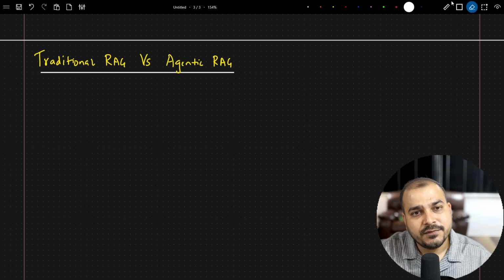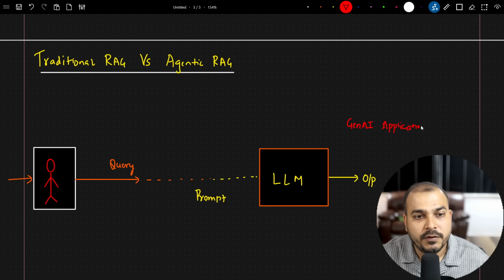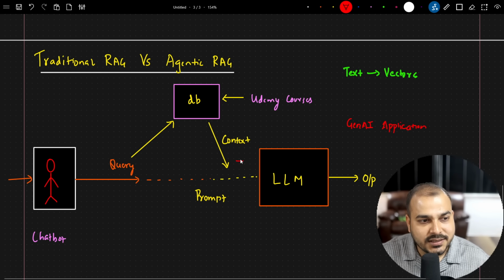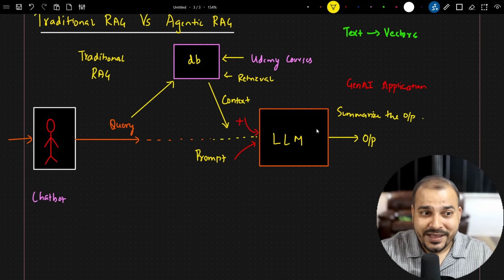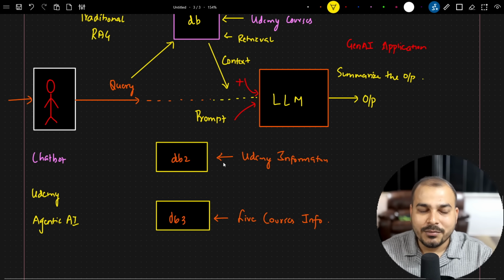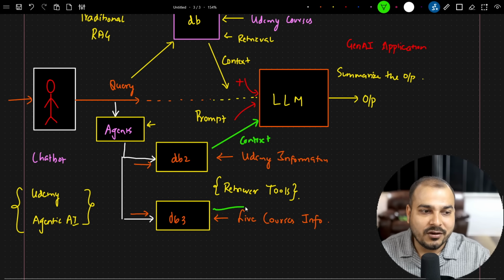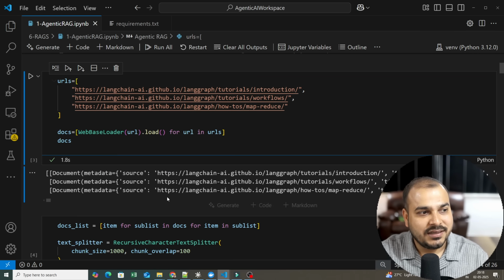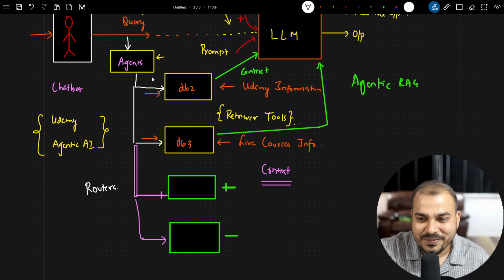What Is Agentic RAG?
In this video we will be discuss the basic differences between trditional RAG vs agentic rag
Agentic RAG combines the structured information retrieval and generation of traditional Retrieval-Augmented Generation (RAG) with the autonomous decision-making capabilities of AI agents. This approach allows systems to dynamically adapt their workflows, integrate tools, and handle complex tasks, ultimately improving the accuracy, adaptability, and efficiency of information retrieval and response generation.
Reach out to Krish Naik's counselling team on 📞 or in case of any queries we are there to help you out.